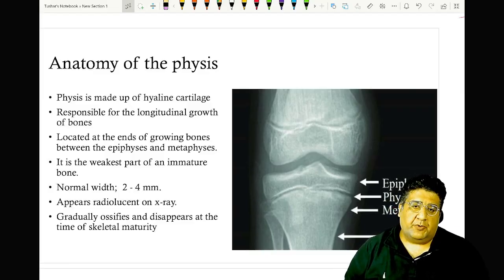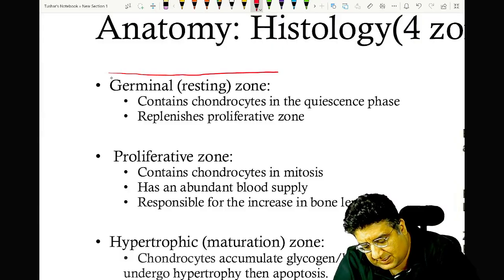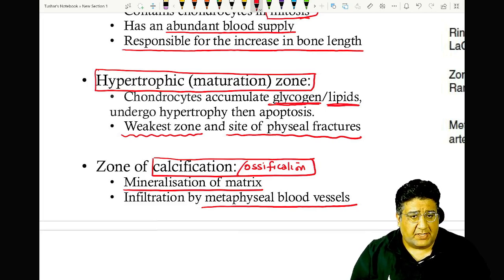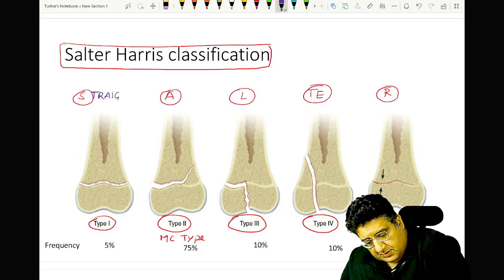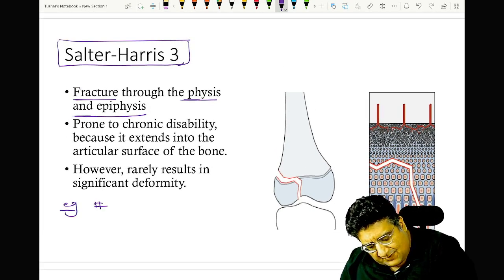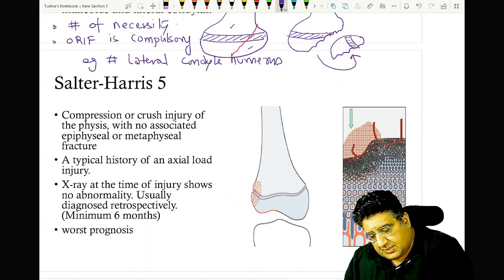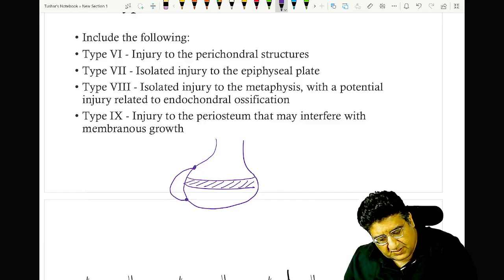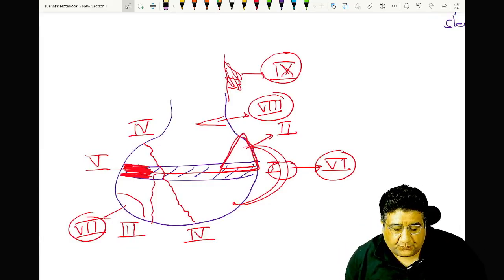Salter Harris Classification I Physeal Anatomy I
in this video Dr Tushar Mehta explains the anatomy of Physis and Physeal trauma in detail with Salter Harris Classification.